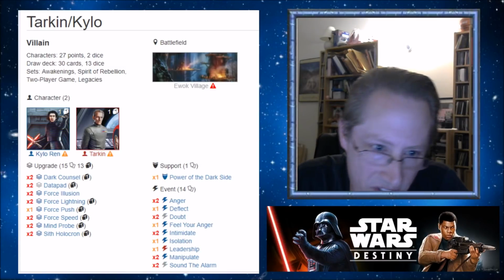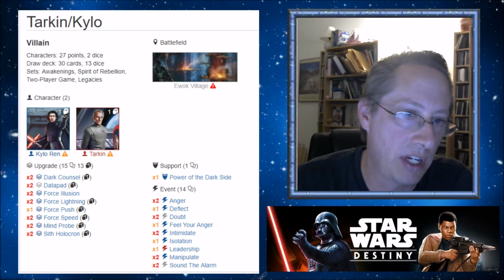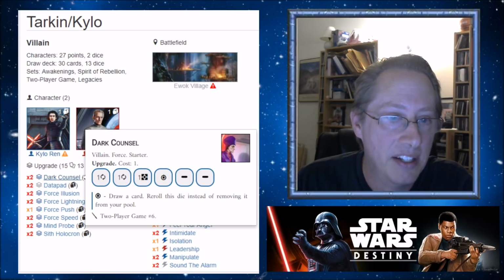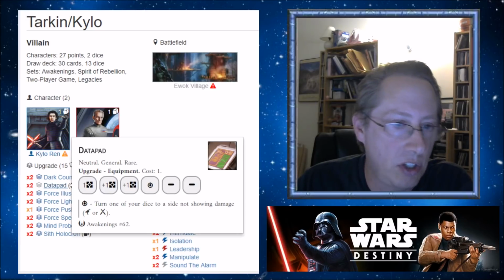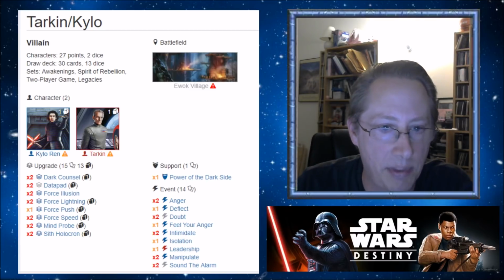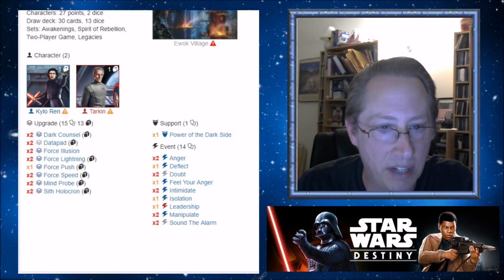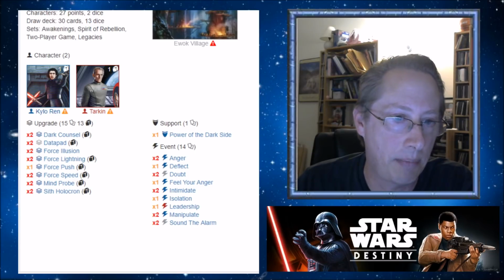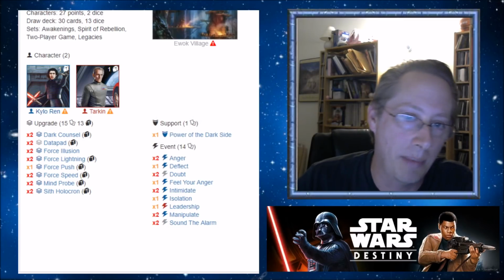Legacies Deck - E Kylo 2 - Tarkin